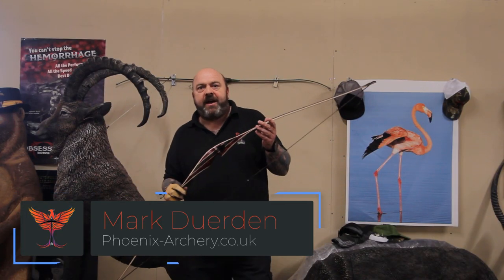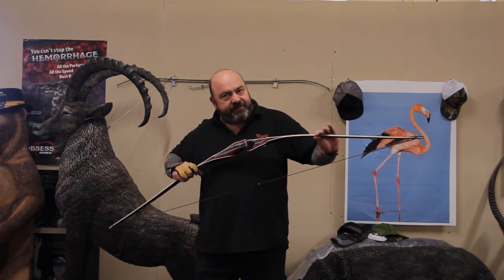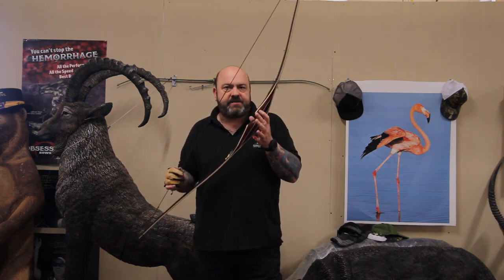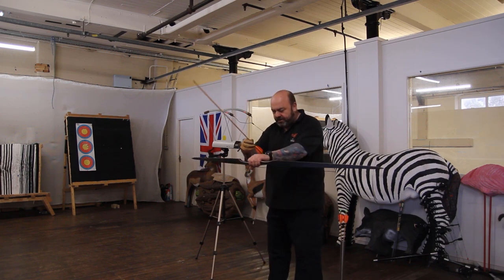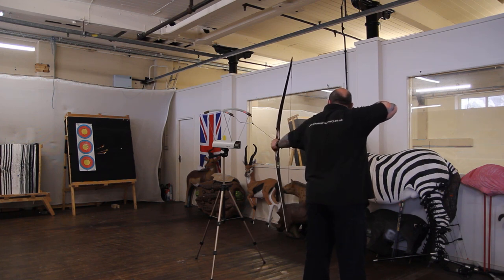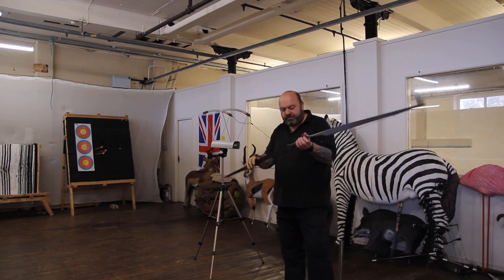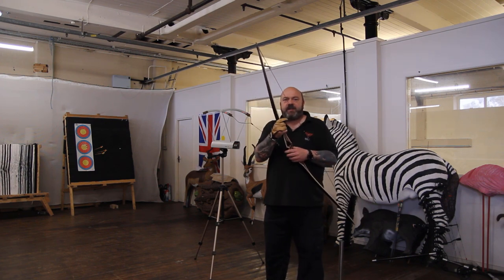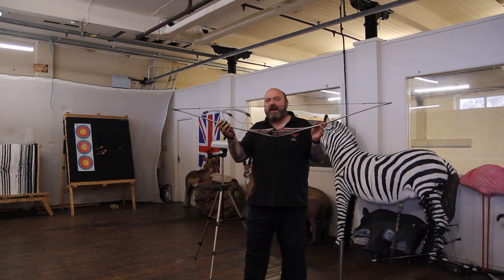Oak Ridge Ash Hybrid Archery Bow Review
* Buy this bow today @

Are you new to archery or a beginner?

Looking for a light inexpensive hybrid recurve field bow?

Perhaps you’re looking for a bow you can shoot over long periods?

Well then, you can’t go wrong with this bow.

The Oakridge Ash hybrid is a fantastic choice.

It’s smooth to fire.. looks nice… and has a lovely pistol grip.

Build quality is excellent for the price.

The riser is made of diamond wood with maple limbs and black fibreglass.

The Ash has a curved riser which is cut passed centre.

Also, it has a long sight window.

The bow is very light, weighing only 1.3 pounds or 589 grams.

Come with Flemish string

If you want to get the best from this bow add a couple of silencers.

Fantastic value for money. And it’s one of the top 3 bows we recommend to our beginners.

The shelf and rest plate are included.

And we’ll fit the string and nock for you. So when it arrives it’s ready to shoot.

***Here's a some of the great review from customers***

Claire (verified owner) – October 13, 2019
I love this bow. I’m new to archery and wanted something light. This is light and beautiful and I’m shooting well with it. Phoenix pre-ordered it for me as it was out of stock which was really helpful. Didn’t wait long for delivery though and it came with the string and nock. Couldn’t be happier.

Gerard (verified owner) – February 4, 2020

Very beautiful bow and performs just as well as it looks. Bow is super smooth, quieter than most any recurve, proven to be very consistent, and presented more speed than anticipated for a 40lb bow. I purchased this bow for my wife and with stability/control over the shot, speed of lighter weight arrows, she’s really at no disadvantage against my 50lb hunting bow. Great buy and highly recommend the Ash for both new and experienced archers.